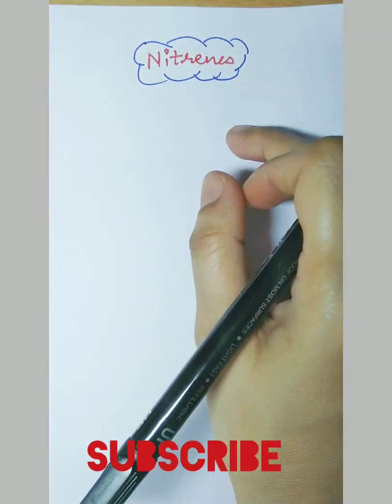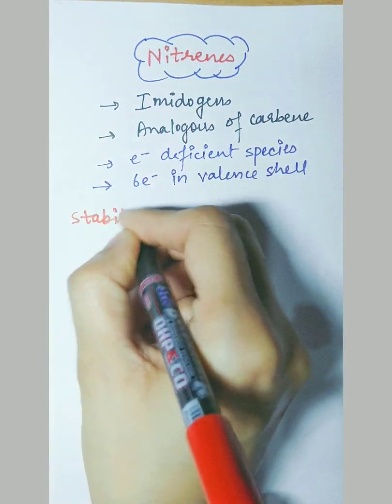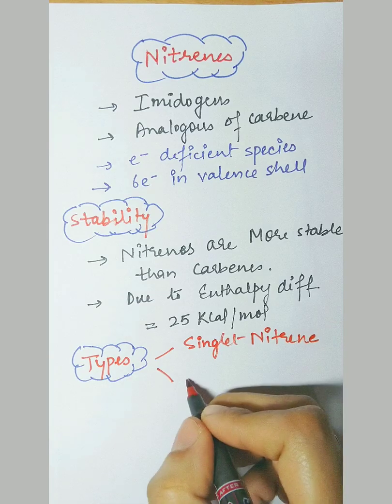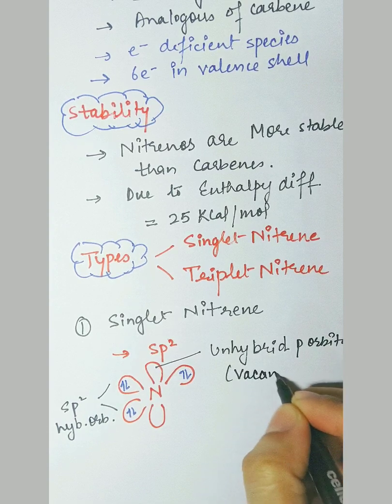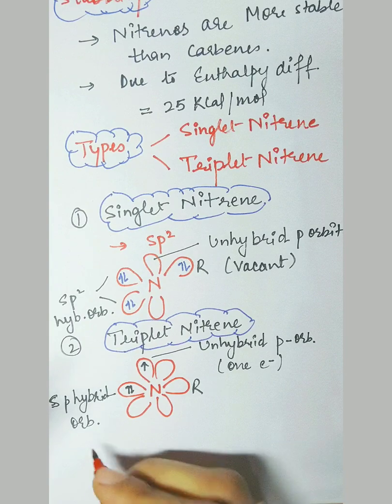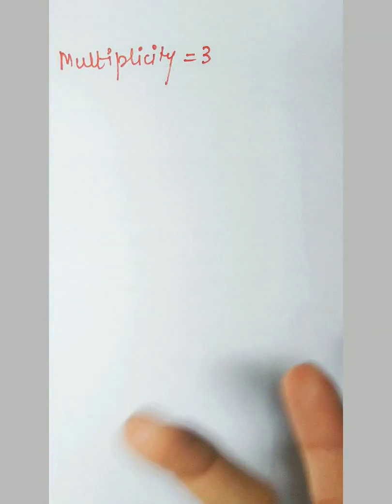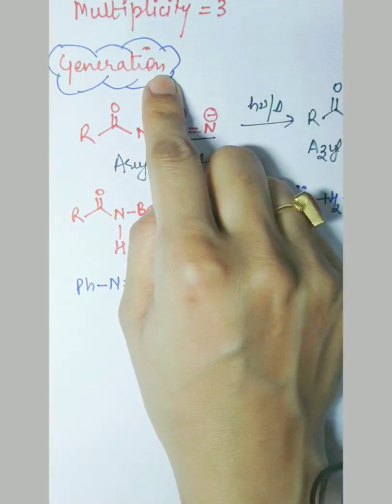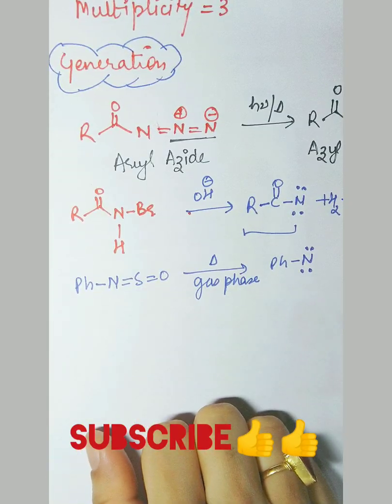Reactive Intermediates :: Nitrene ,Stability,Structure,Types and generation @XII/IIT/JEE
Reactive Intermediates :: NITRENE ,Stability,Structure,Types and generation of Nitrenes @XII/IIT/JEE/CSIR